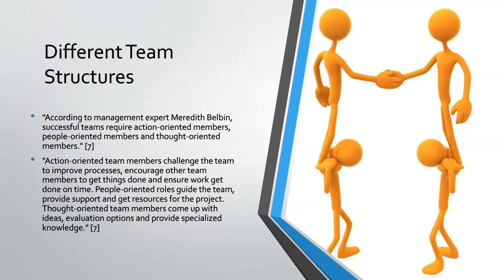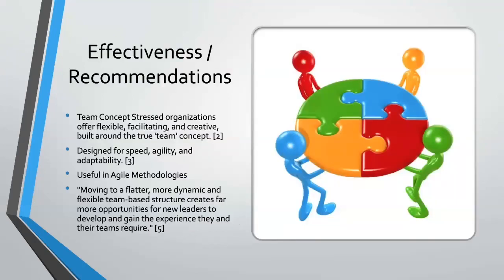Team Based Organization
Software Engineering 3 - Brother Haws